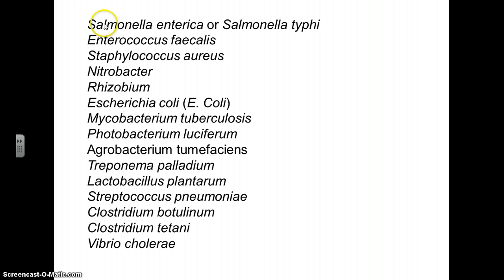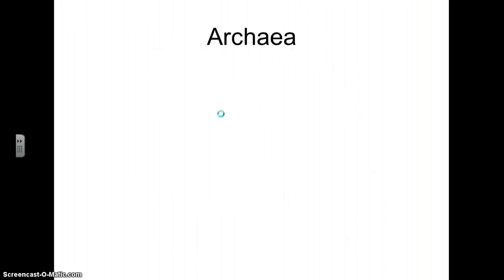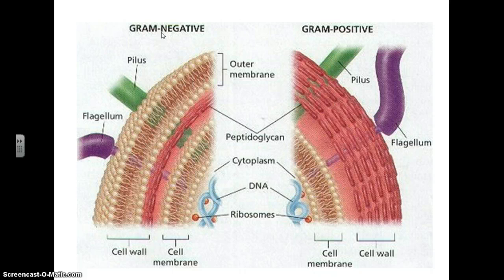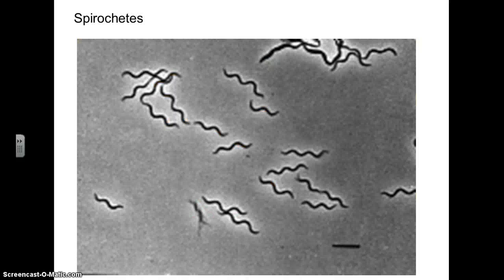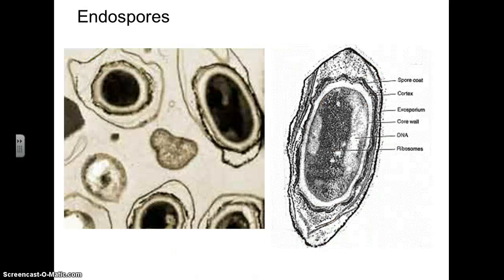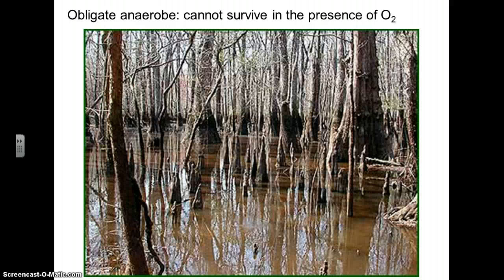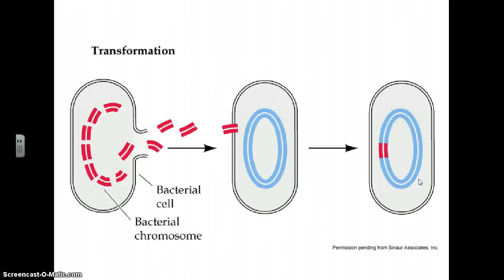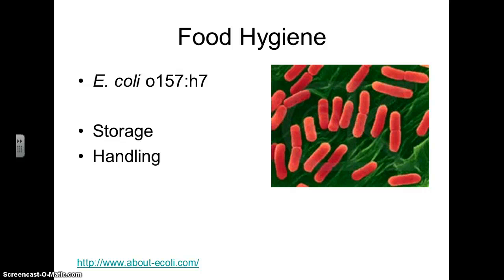Biology - Prokaryotes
Review of Archaebacteria and Eubacteria